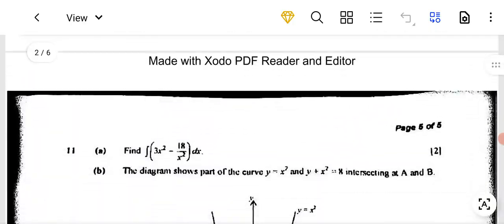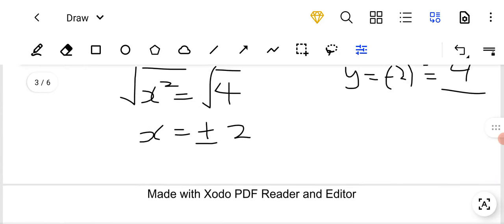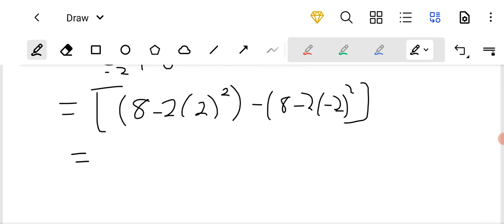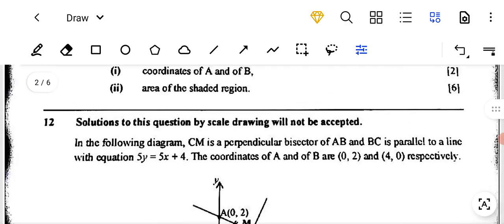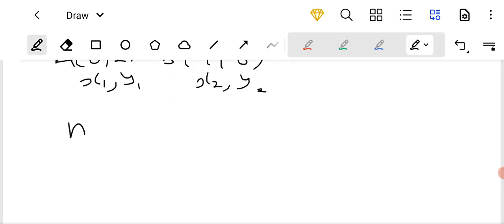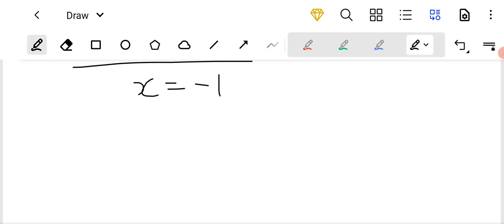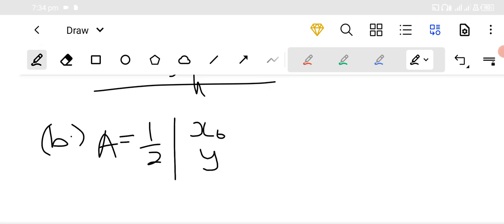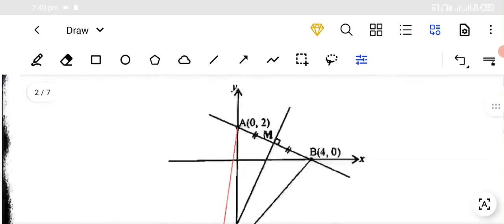Additional Mathematics:2024 Paper 1-GCE: Question 11 and 12 Explained:Part 3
This video will explain the last two questions of this 2024 GCE Paper 1 and the necessary steps required of one to answer this paper.